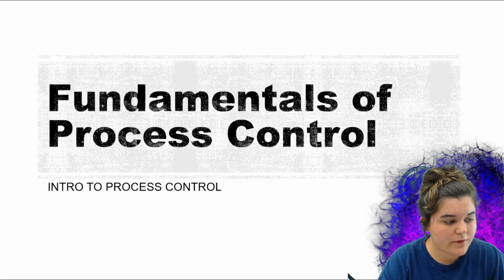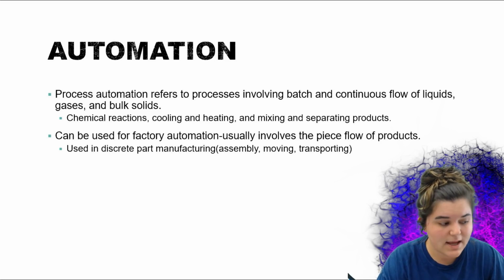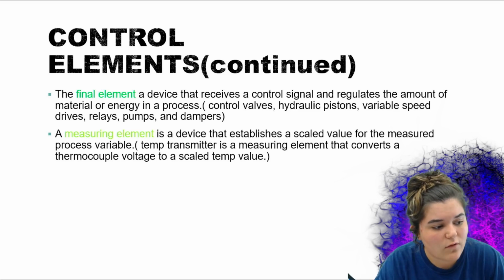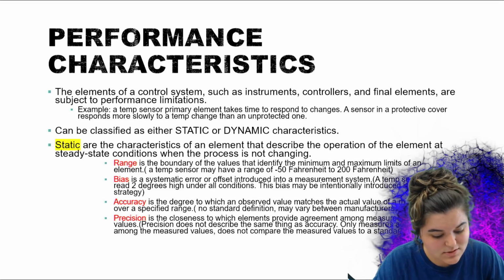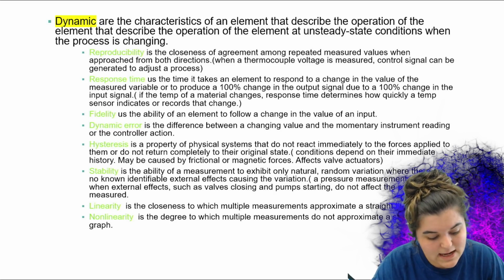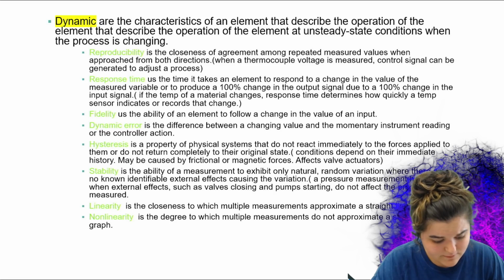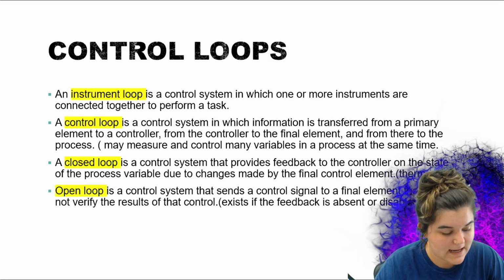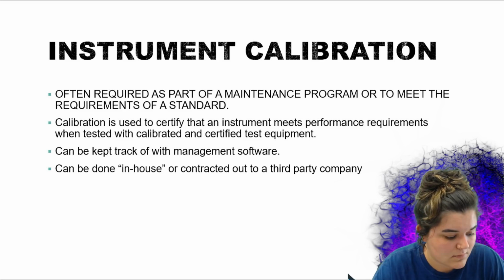Process Control Fundamentals